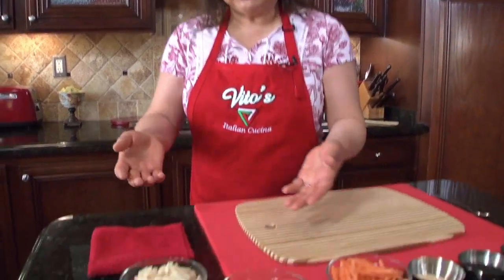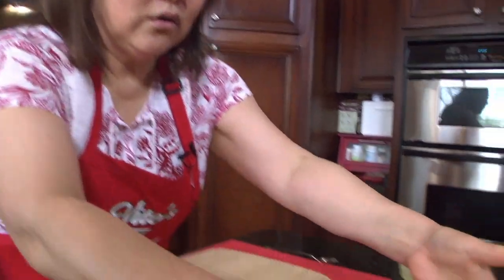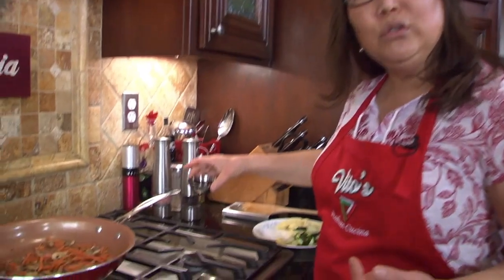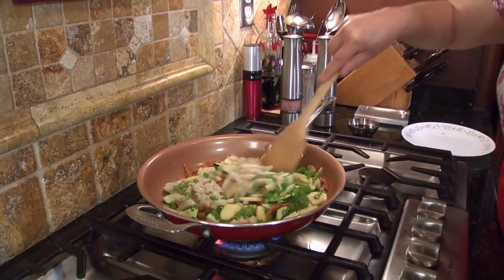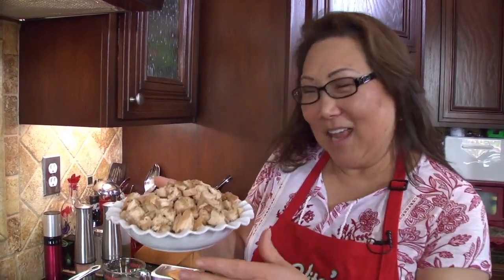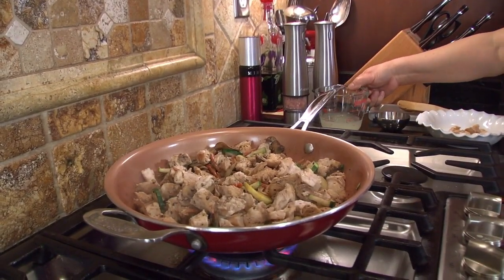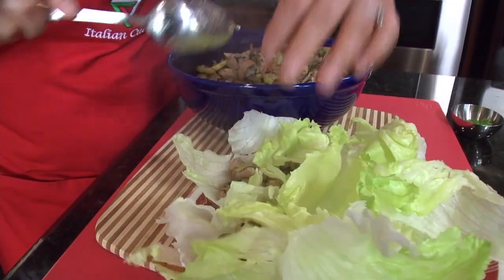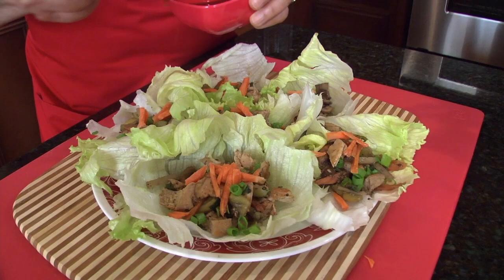VITO'S ITALIAN CUCINA CHUNKY CHICKEN LETTUCE CUPS W/ CHEF NORA G & Recipe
Want No Flour - Want No Sugar -
Chef Nora G Will Give You Recipe's That Will Knock You Out!
Come Join Her & The Fun -

Chunky Lettuce Cups Recipe:
1-2 lbs of boneless skinless chicken breast
1 head of iceberg lettuce, romaine or leaf lettuce
1/2 cup of sliced water chestnuts
1/2 cup of shredded carrots
1/2 cup of diced zucchini
1/2 cup of diced yellow squash
1/2 cup of sliced mushrooms
1/2 cup chopped green onions
(other veggies can be added as desired)
Lite soy sauce
garlic or garlic powder
black pepper
1T and 1 t sesame oil
1/4- 1/2 t ginger powder
1 t rice or other vinegar
sweetner (splenda, stevia, etc)

First cook the chicken breast thoroughly in a non stick pan sprayed with oil
sprinkle with garlic, pepper and any other seasonings you would like add 1-2 T of soy sauce to flavor the chicken
saute on each side until browned and done in the center ( 5 minutes on each side or longer depending on size)
put on plate to cool, when cool cut chicken into 1/2" chunks and put aside
put 1 t of sesame (or other) oil in a pan and get hot, add carrots and mushrooms cook a few minutes until tender
add other veggies, but keep out 2T of green onion,  and cook until soft ( 2-4 minutes) but not too long
add chicken
sprinkle more garlic, soy sauce and pepper to taste
saute a few more minutes until it is thoroughly hot and mixed together

Sauce to add before serving:
1/4 cup lite soy sauce
1t sesame oil
fresh or powdered garlic (1/4-1/2 t or to your taste)
powdered ginger (1/4 t or to your taste)
1 t vinegar (optional)
sweetner (start with a little and taste to see if you want to add more)
mix as listed adjust amounts of ingredients to your taste

Separate lettuce into separate leaves (for iceberg lettuce you can double each leaf)
spoon chicken mixture into lettuce leaves
sprinkle with remaining green onion
add sauce and enjoy!

Homemade Mayonnaise :
1/2 cup soy milk
1/2 t dried mustard
1 T lemon juice
1t-1T apple cider vinegar
1/2 t salt
1/4 pepper
1 cup safflower or olive oil
Put all ingredients except oil into a blender (a food processor or hand mixer will not work)
Mix well
Slowly pour oil in while blending
Once all oil is blended, mayonnaise should be thickened
Add more spices, vinegar or lemon juice to taste
This can be done by hand and mixed thoroughly
Refrigerate mayonnaise in an airtight container for up to 2 weeks.